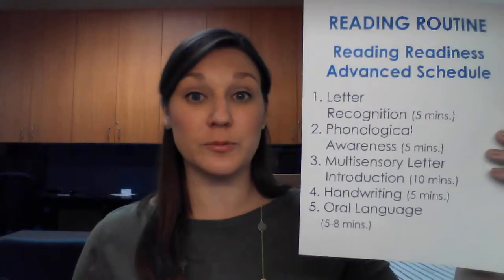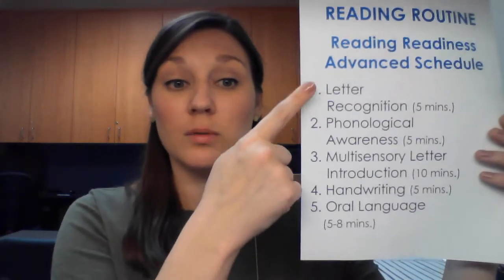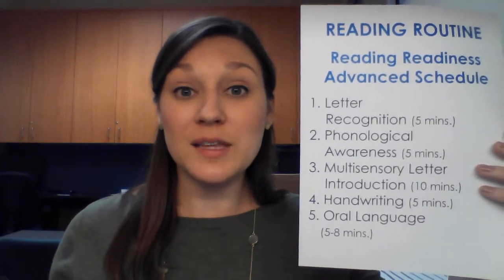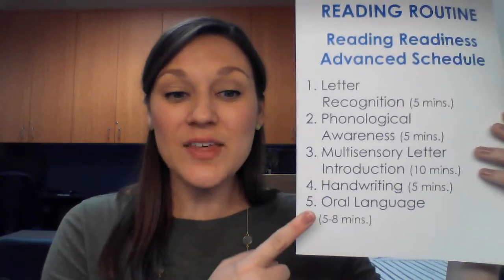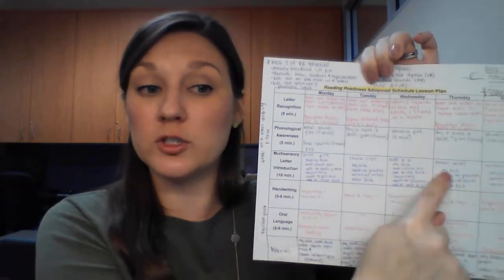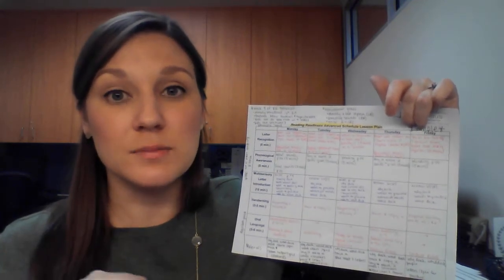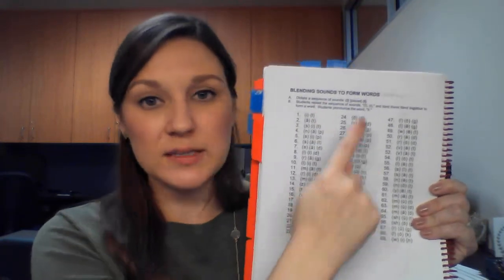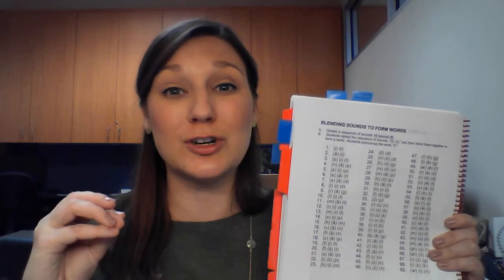Curriculum Hints: Reading Readiness (RR) Advanced Lesson Planning Week 3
This video features a demonstration of planning a week of Reading Readiness Advanced Schedule lessons.

“Curriculum Hints” is a series of videos that dives into each component of Neuhaus Reading Readiness (RR), Accurate and Automatic Reading (AAR), Oral Language and Listening Comprehension (OLLC), and Scientific Spelling (SS).  These short video clips are intended for teachers, instructional coaches, and administrators who have already been trained by Neuhaus instructors and are seeking to improve their knowledge and use of Neuhaus curriculum so that students will become successful readers.

This video has been provided by Neuhaus Education Center, a nonprofit educational foundation dedicated to promoting reading success. For over 40 years, Neuhaus has been a proven resource for professional learning and structured literacy by providing evidence-based training and support to teachers, supplying information and resources to families, and offering direct literacy services to adult learners.